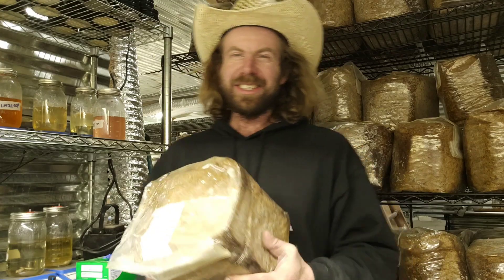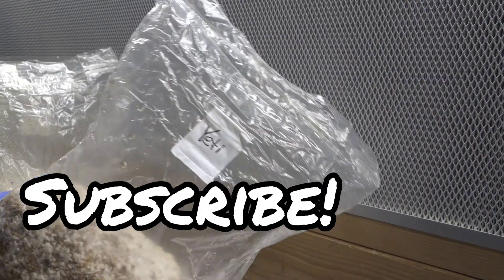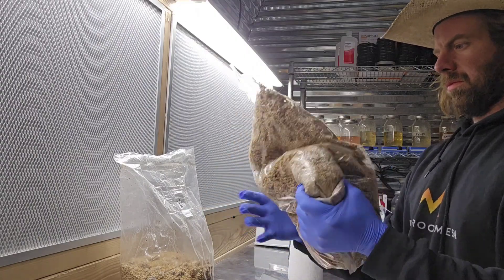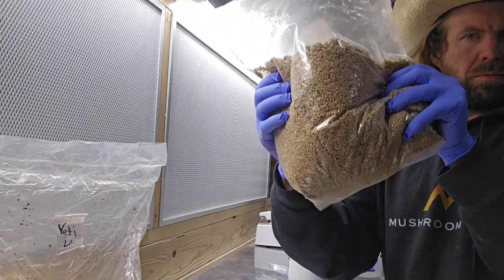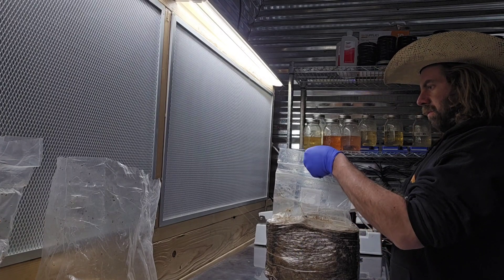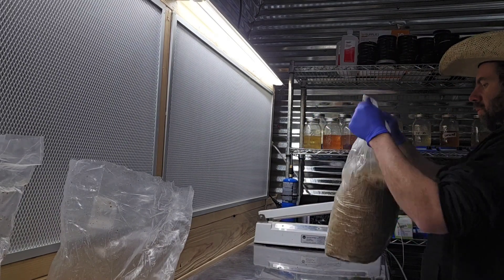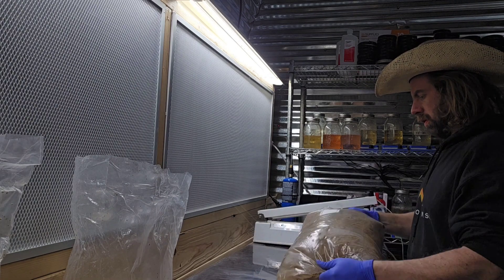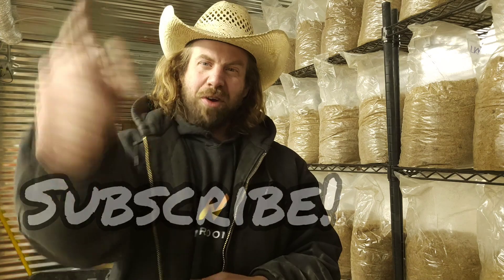🍄Bulk Substrate for Mushroom Growing! 💥Inoculation!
Simple Grain Spawn Method for Mushroom Cultivation!

Buy Liquid Cultures and Agar Cultures!